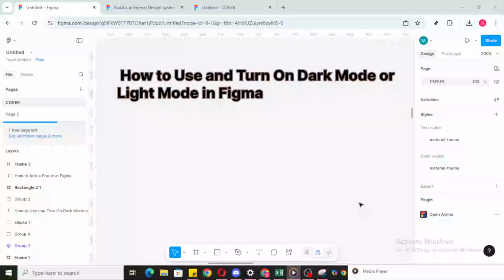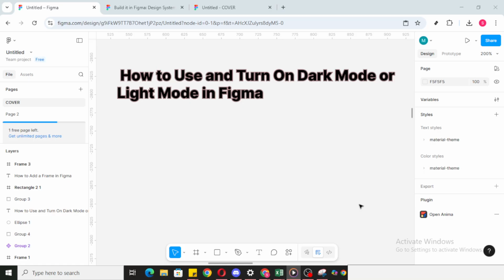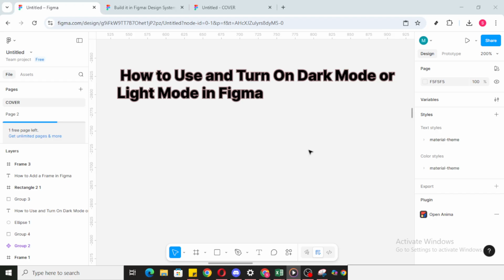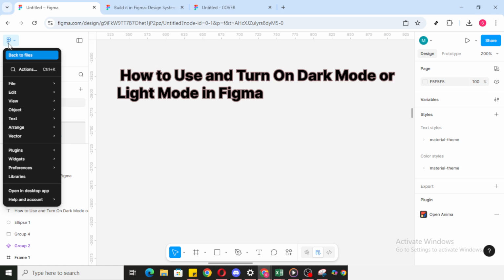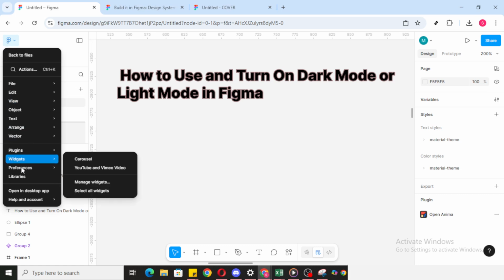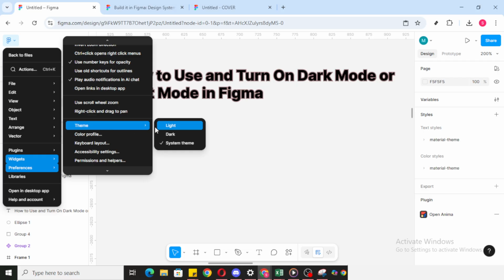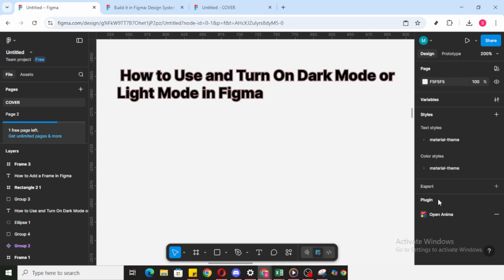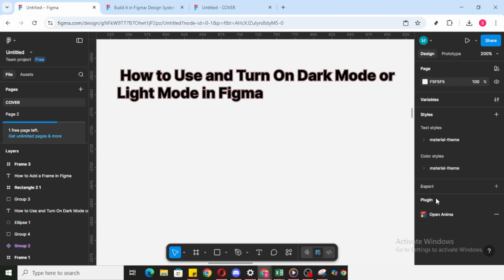How to Use and Turn On Dark Mode or Light Mode in Figma (full guide)